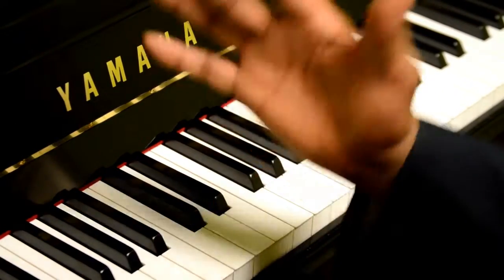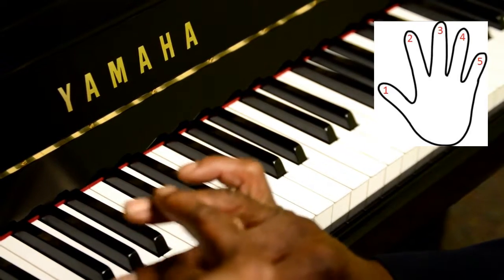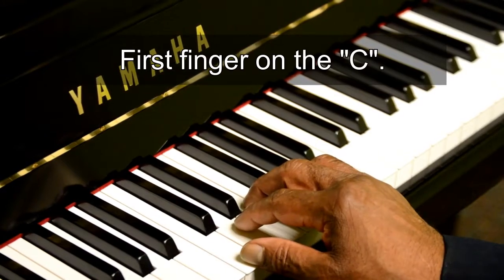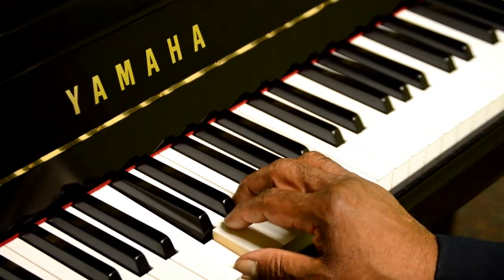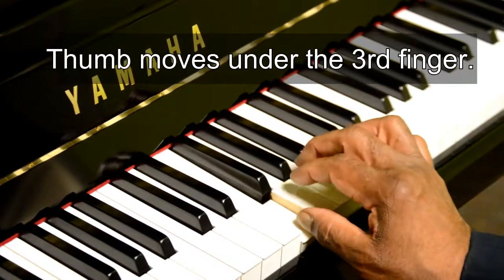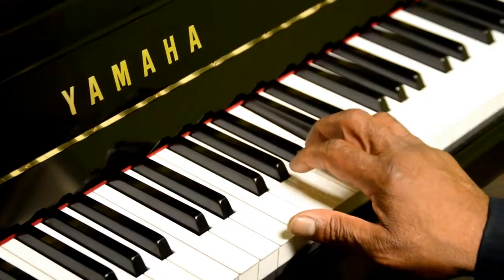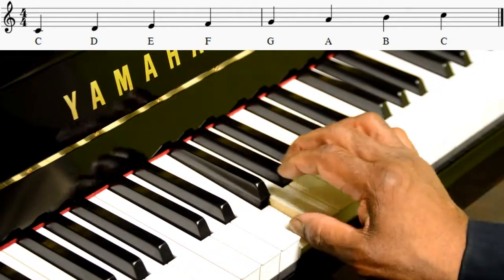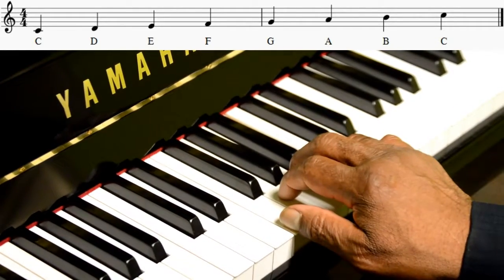C Major Scale for Piano Right Hand-Fort Bend Music Center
Tutorial on how to play C Major Scale with the right hand